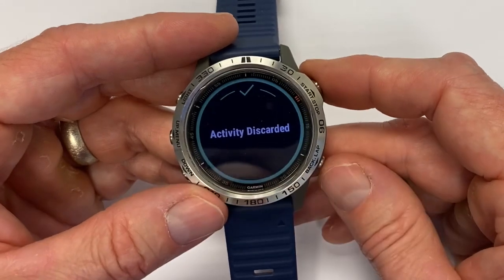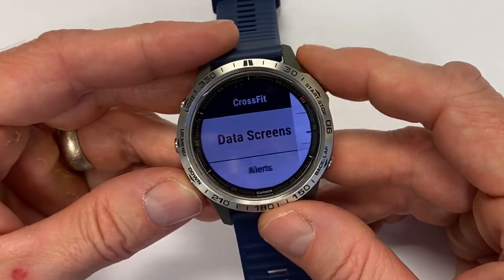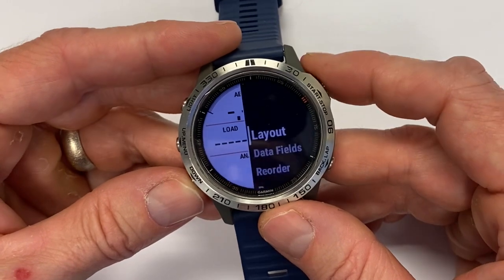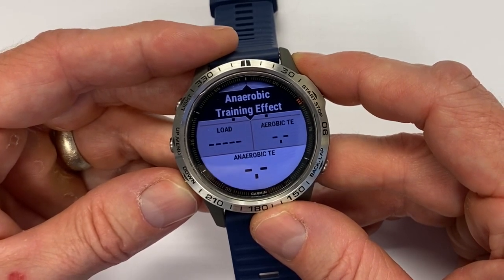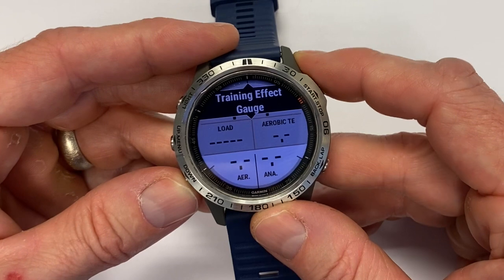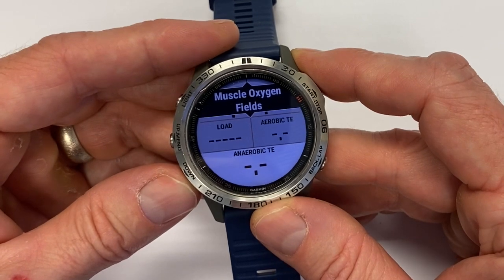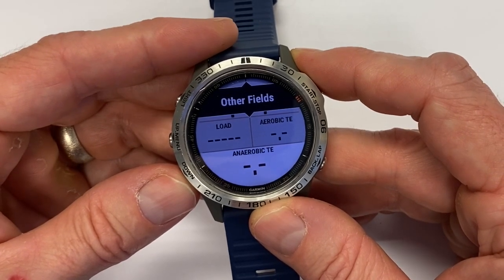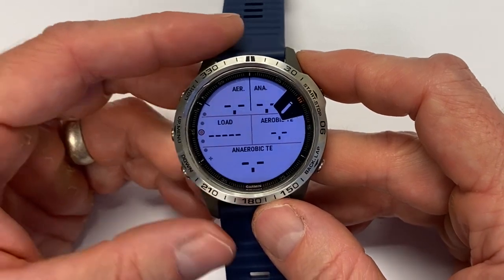Video Short: Tracking Load & Training Effect Mid-Workout- CrossFit/HIIT Training. Garmin Fenix 6 945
Video Short: Tracking Load & Training Effect Mid-Workout- CrossFit/HIIT Training. Garmin Fenix 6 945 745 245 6S 6X

FitGearHunter.com